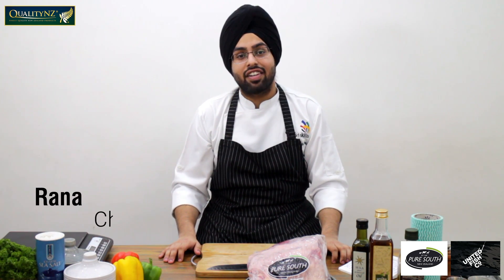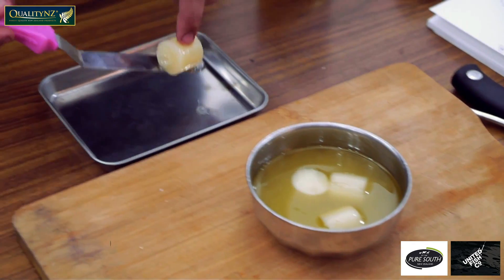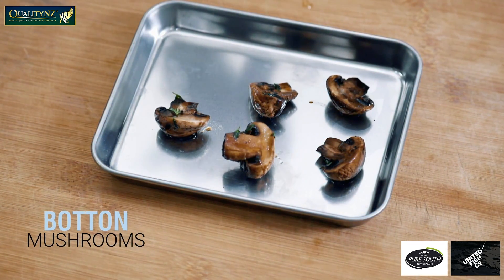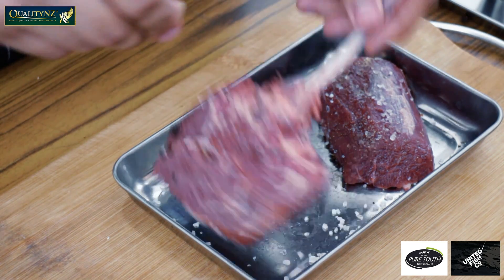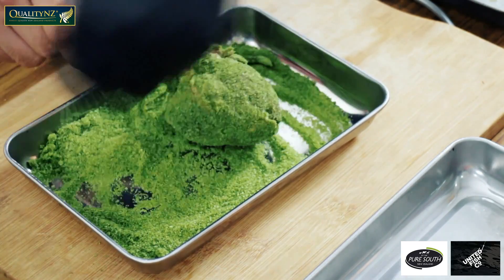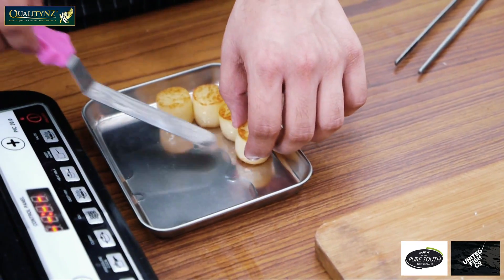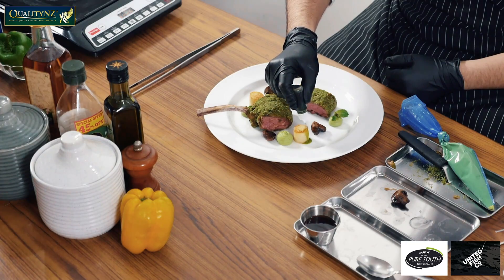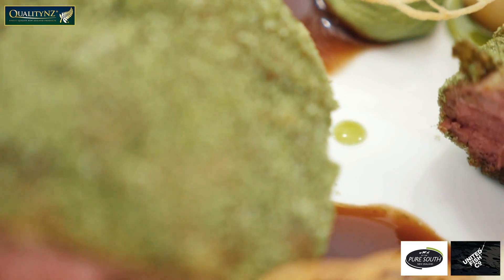Chef Angad Rana - Lamb